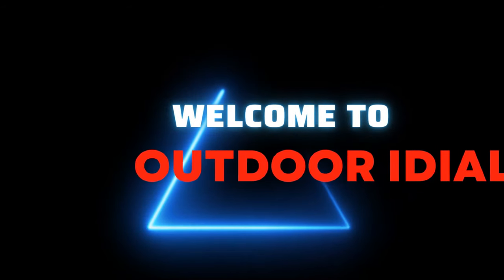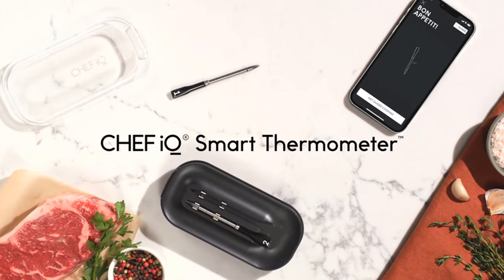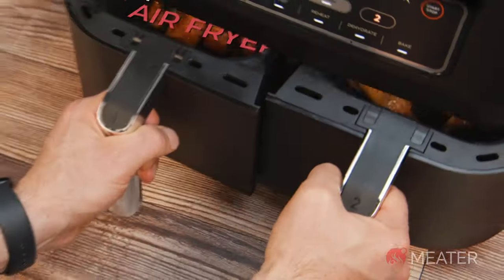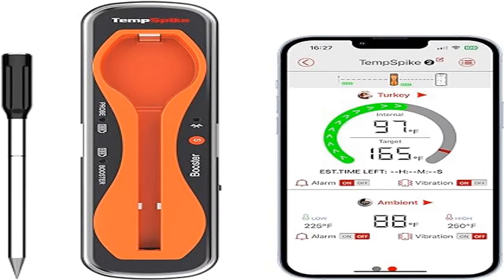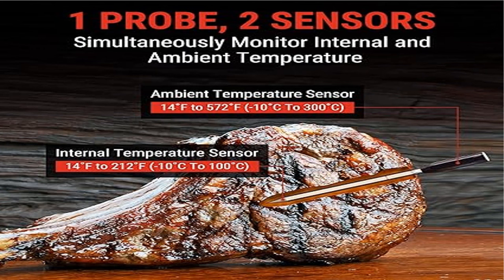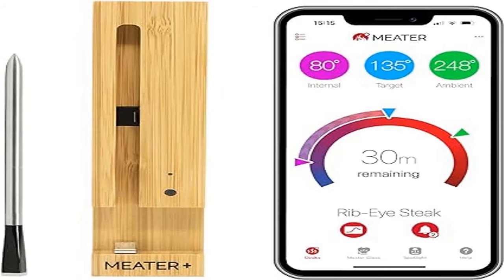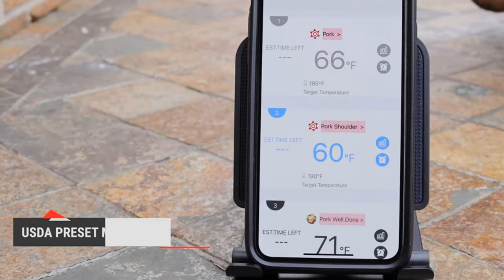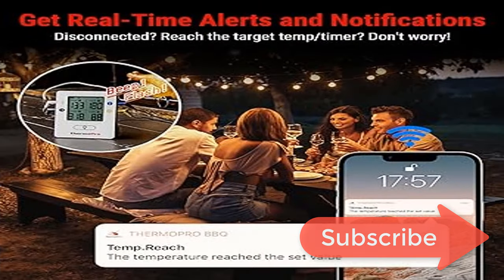Best TempSpike Meat Thermometer 2023? Top 5 Best TempSpike Meat Thermometer review. [Buying Guide]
Best TempSpike Meat Thermometer 2023? Top 5 Best TempSpike Meat Thermometer review.
~ Product Link ~
1]Product name -CHEF iQ Smart Wireless Meat Thermometer with 2 Ultra-Thin Probes,
us prices
2]Product name -MEATER Block: 4-Probe Premium WiFi Smart Meat Thermometer
us prices
3]Product name -ThermoPro TempSpike 500FT Wireless Meat Thermometer,
us prices
4]Product name -MEATER Plus: Long Range Wireless Smart Meat Thermometer
us prices
5]product name -ThermoPro TP25 500ft Wireless Bluetooth Meat LCD Thermometer
us prices